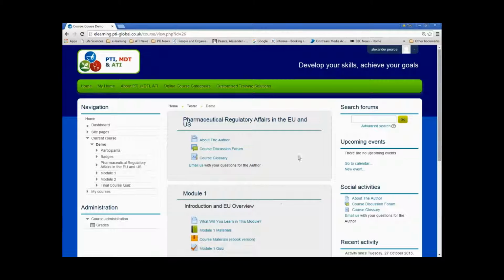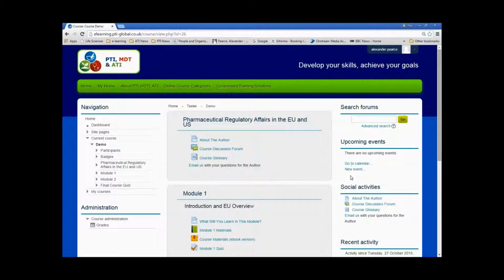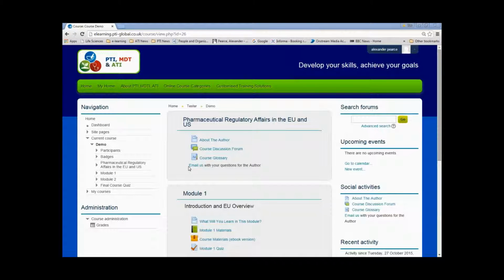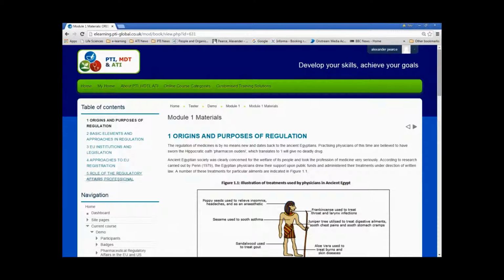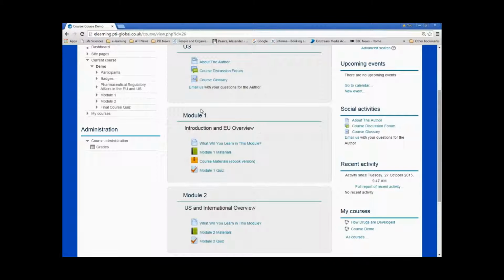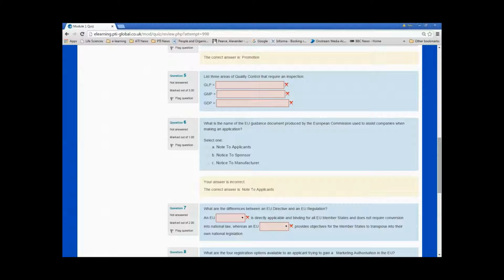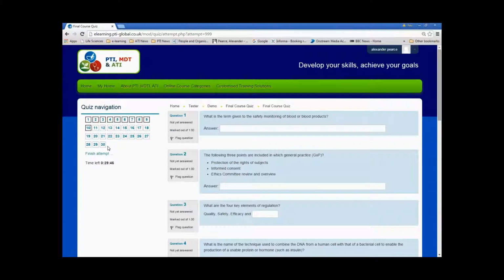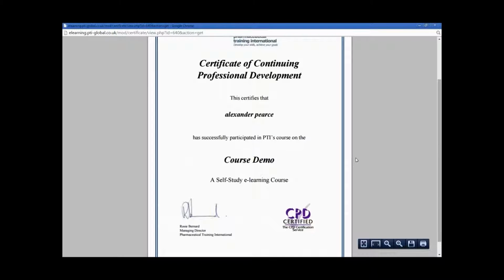Online Learning User Guide - Navigating the course home page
A user guide for online learning students (webinars and online courses) - this guide shows you how to navigate through your online course finding the course materials and quizzes.